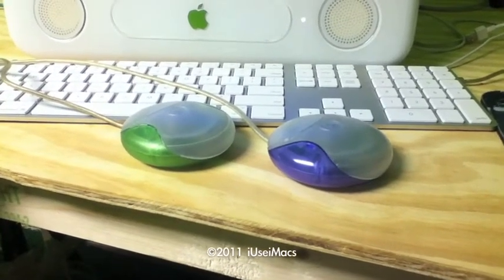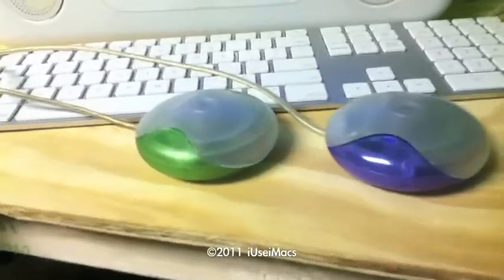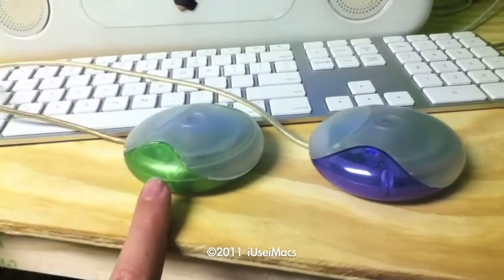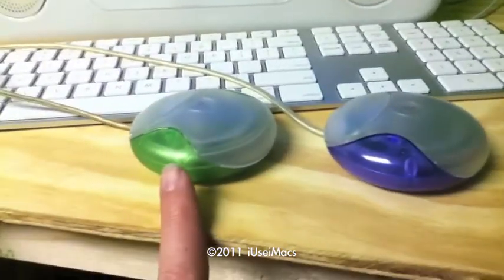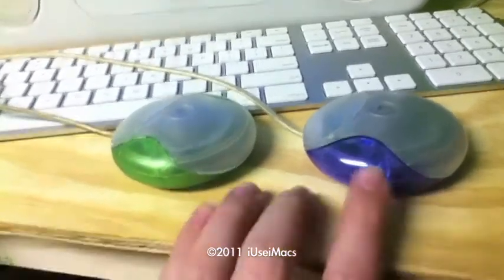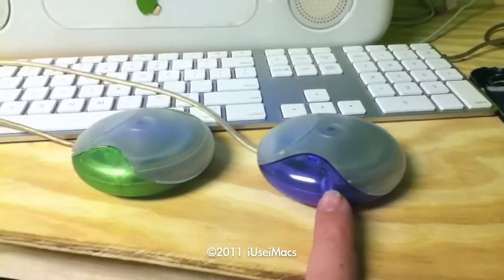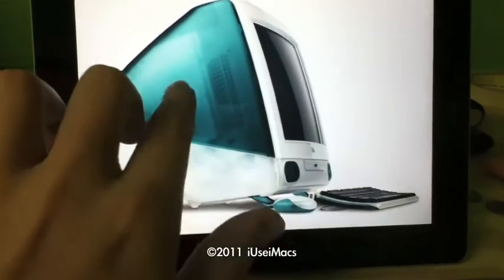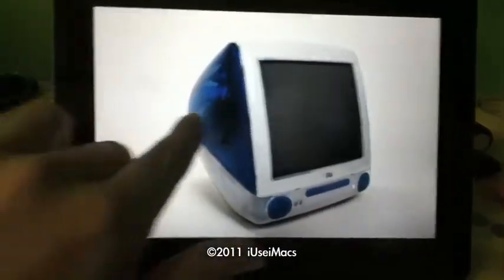iMac G3 Mouse Difference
Mouse